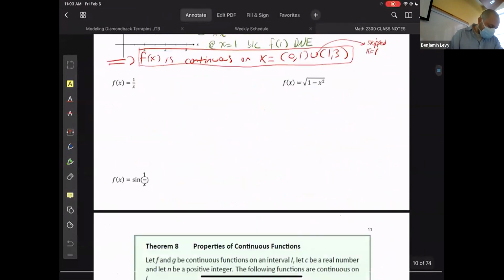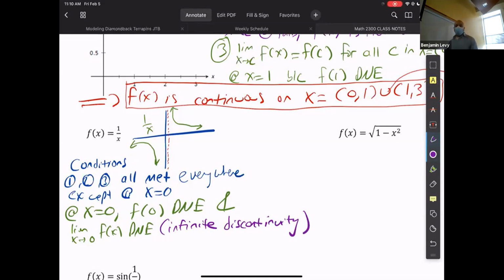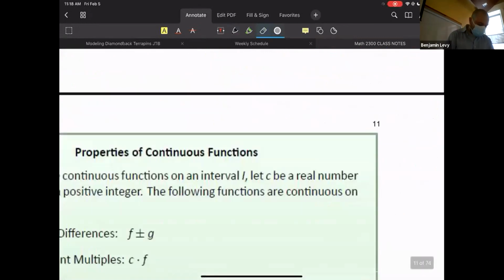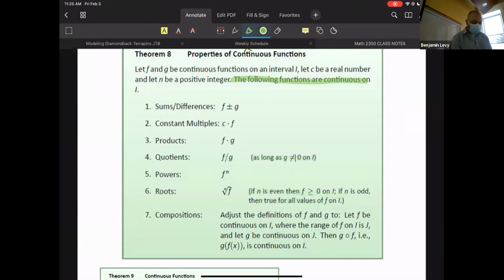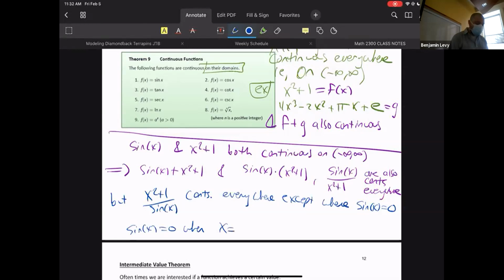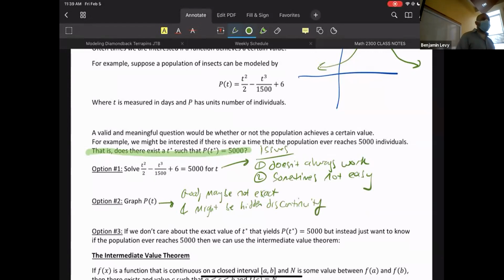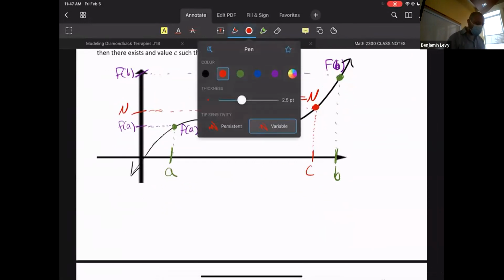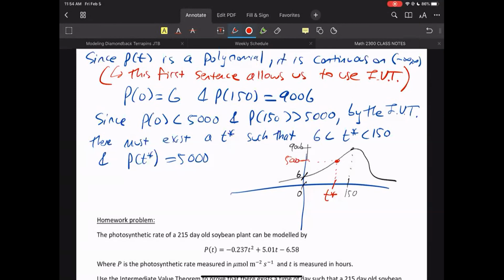Continuity and Intermediate Value Theorem